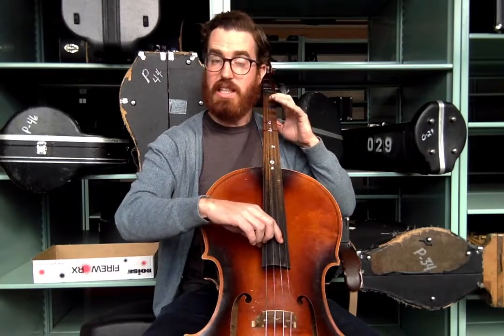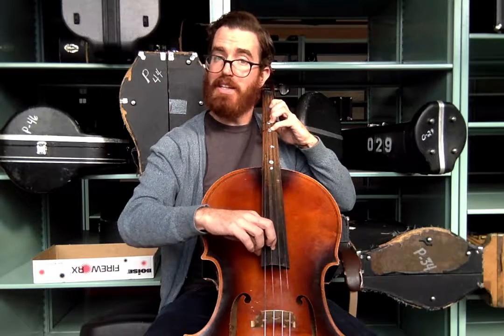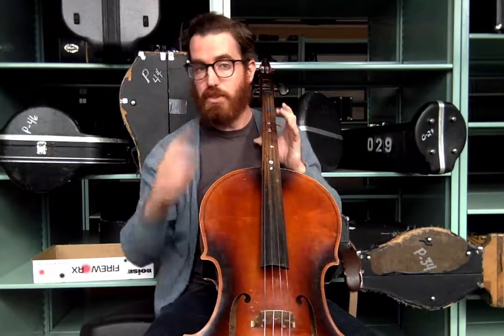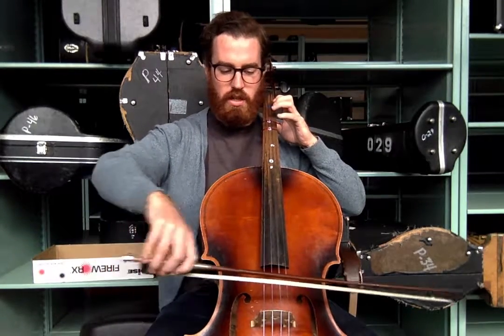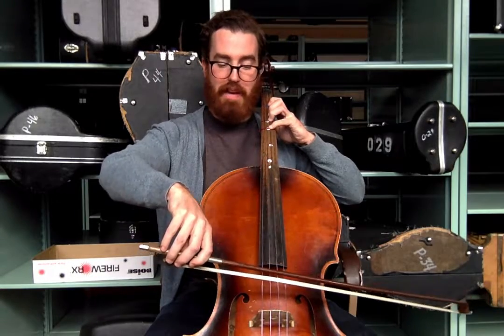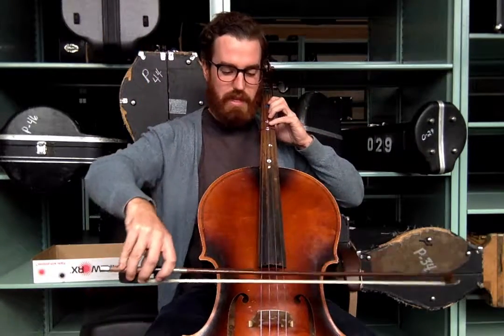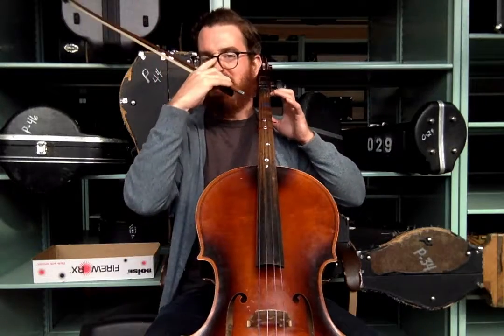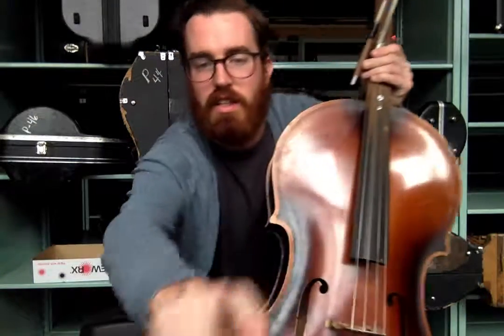Cello I'm an Evil Monkey